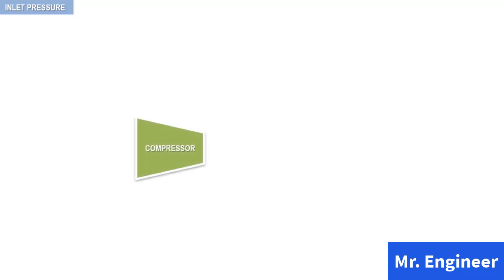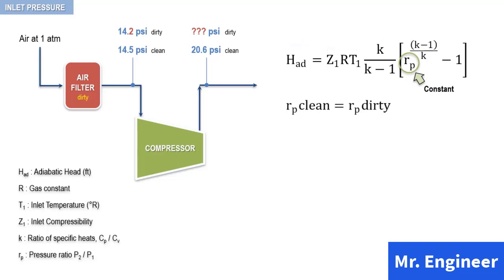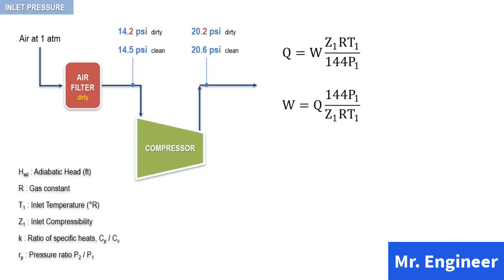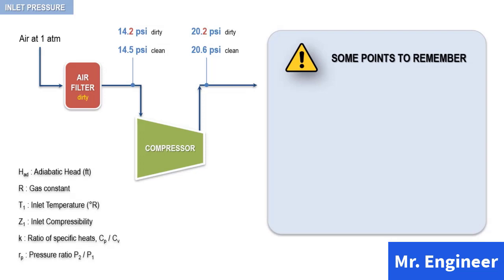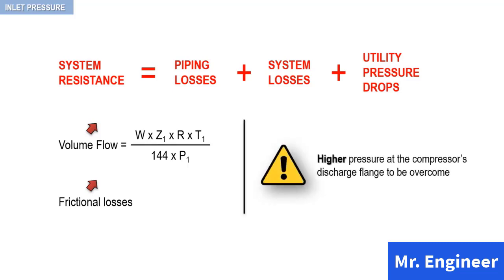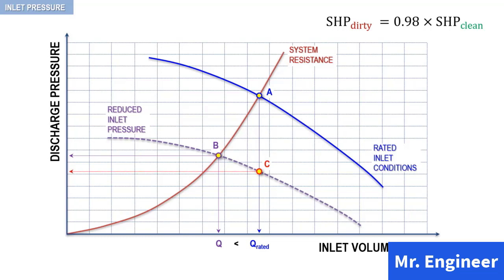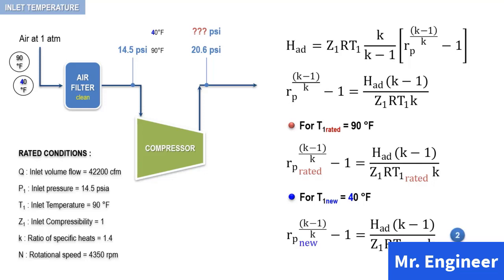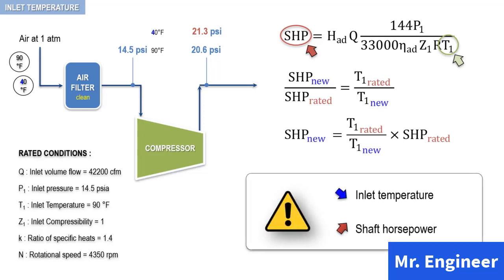Centrifugal Compressor Inlet Pressure and temperature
The inlet temperature of the air has an impact on the density of the air at the intake of the compressor and will influence the kinetic energy transferred by the blades to the air. Increased density at lower intake temperatures will result in a higher free air delivery (acfm) and also a higher power consumption of the compressor.
A decrease in inlet pressure will reduce the density of the air at the compressor intake. As with higher temperatures, it will result in lower free air delivery and power. Changes in inlet pressure can be caused by fouled inlet filters or changing barometric pressure